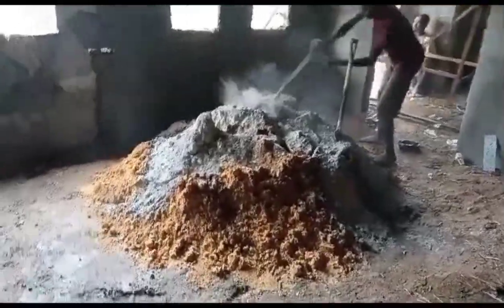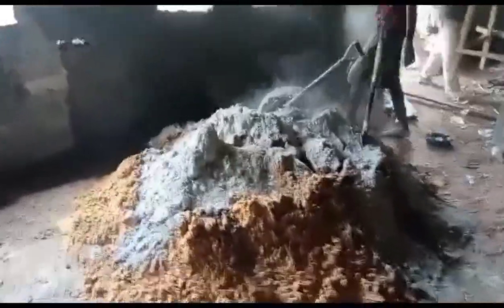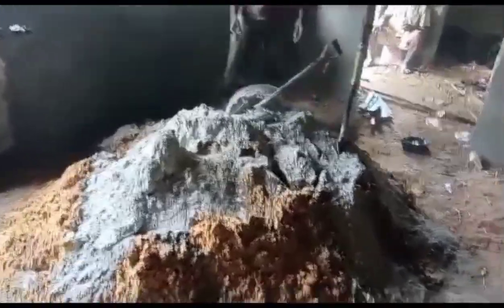1 day plastering 4 bedroom bungalow in Nigeria